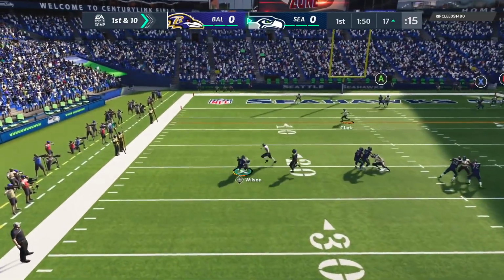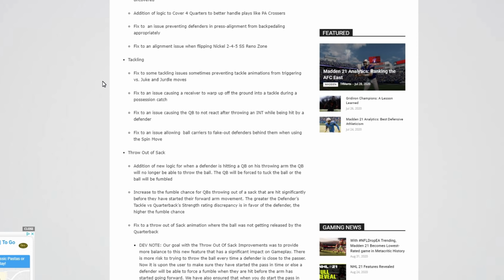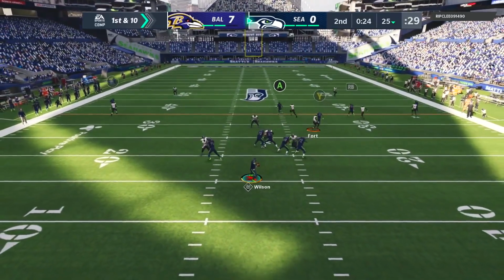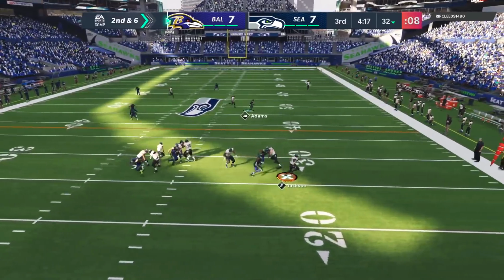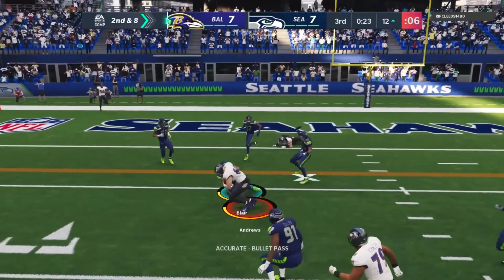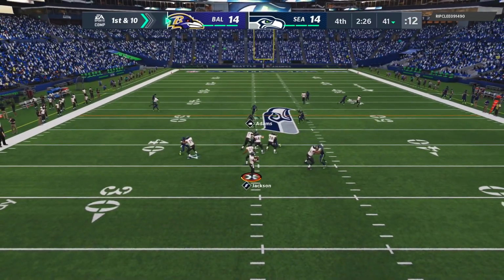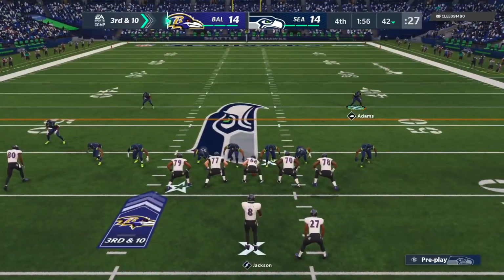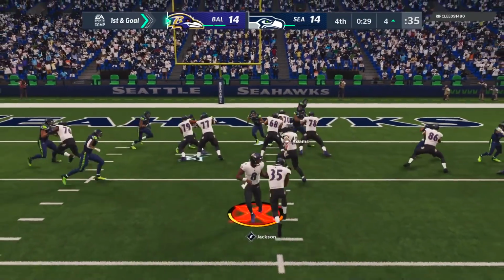Madden 21 Title Update 3 Full Details! Major Gameplay Fixes and Improvements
Madden 21 Title Update 3 Full Details! Major Gameplay Fixes and Improvements. Full Patch Notes